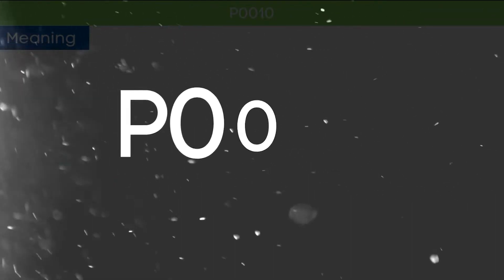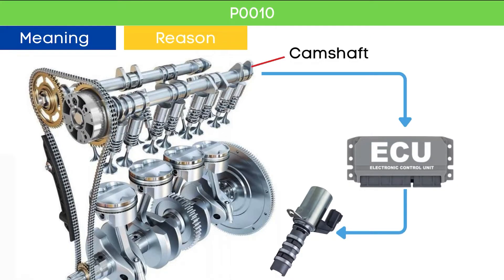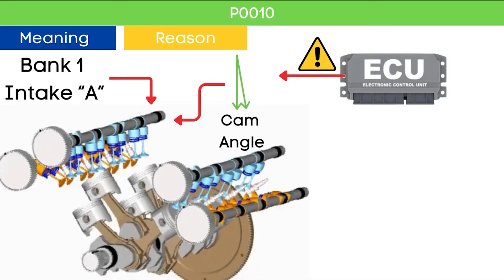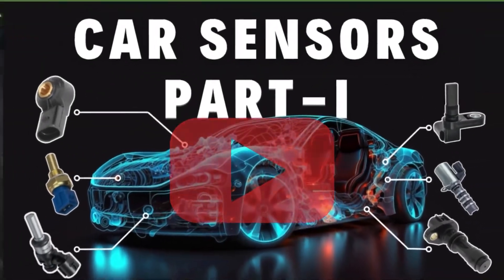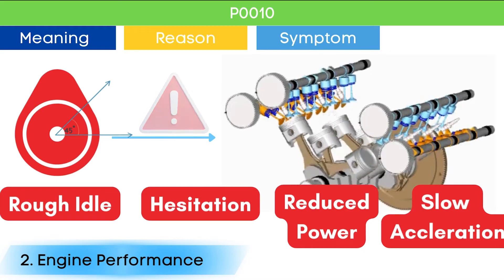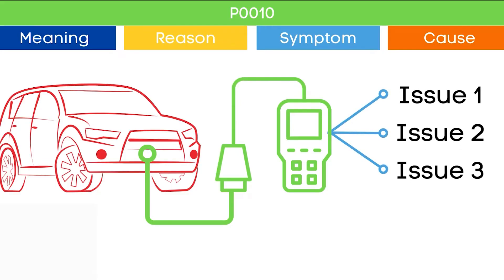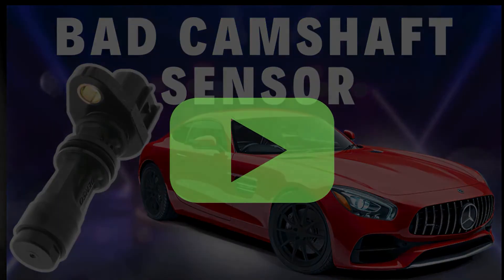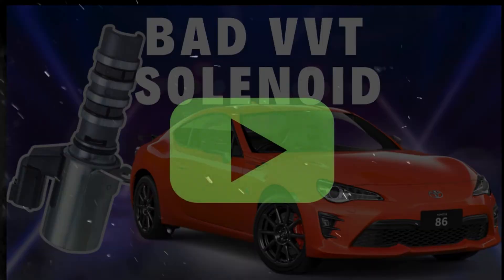P0010: "A" Camshaft Position Actuator Circuit Bank 1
P0010 is a diagnostic trouble code (DTC) indicating an issue with the camshaft position actuator circuit on Bank 1, which can affect your vehicle's performance and fuel efficiency.

Read more about: How to fix? P0010: "A" Camshaft Position Actuator Circuit Bank 1

Here's what we'll cover:

🚗 Meaning of P0010:

Learn what the P0010 code signifies and its importance in maintaining optimal engine performance. This code usually points to a problem with the variable valve timing (VVT) system, specifically the camshaft position actuator circuit on Bank 1.

🔍 Why P0010 Triggers:

Understand the conditions that can trigger the P0010 code, such as issues with the camshaft actuator solenoid, wiring problems, or faults in the engine control module (ECM).

🛠️ Causes of P0010:

Wiring Issues: Damaged, corroded, or loose wiring and connectors in the camshaft actuator circuit.

Chapters:
00:00 - Intro
00:12 - What is P0010?
00:35 - Why P0010 trigger?
01:29 - Symptoms of P0010?
02:50 - Causes of P0010